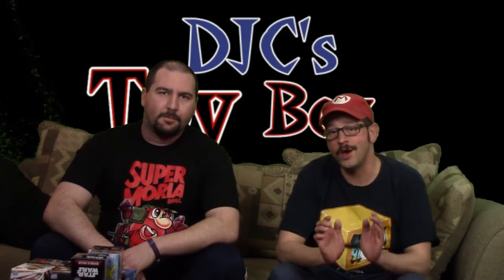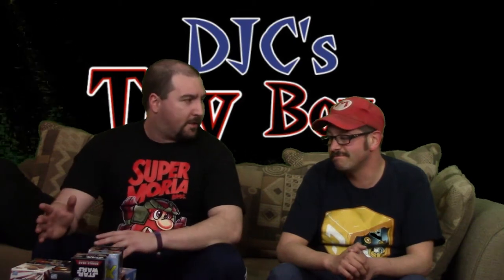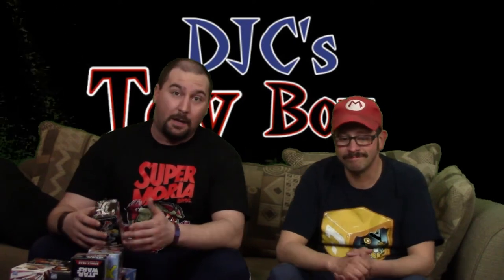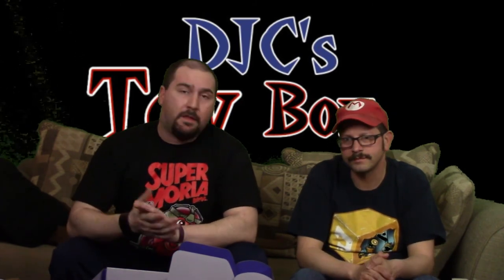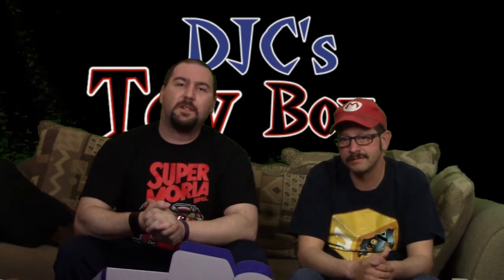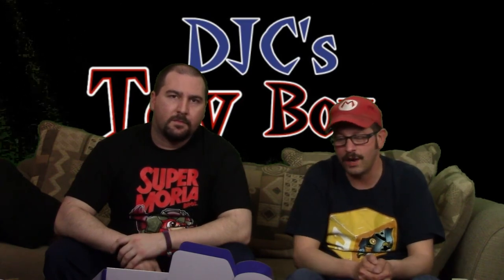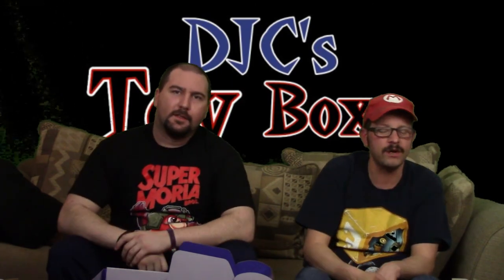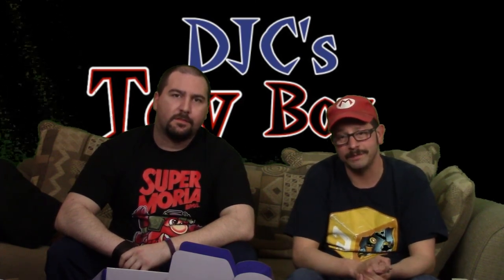DJC's Toy Box #5: Mystery Vinyls & Nintendo "Lootcrate"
On today's Toy Box, DJC has "Wild Man" Wess guest appear, and unbox mystery vinyl figures from Funko, as well as, The Loyal Subjects.  Afterwards, they unbox a Nintendo "lootcrate" from CultureFly.  SPOILER ALERT!  Some of the figures opened were green, so they got keyed out in editing...sorry, folks.  Anything you'd like to see on the channel?  Leave a request in the comment section below!

Clips of "G.I. Joe: The Movie" and "Smackdown!" are owned by Hasbro/Sunbow Productions and WWE respectively, and are strictly used for descriptive and entertainment purposes only!